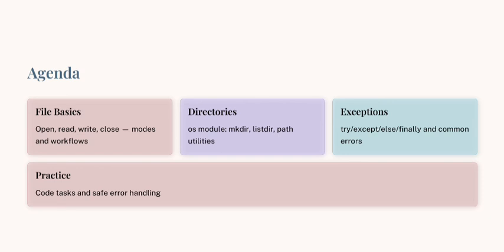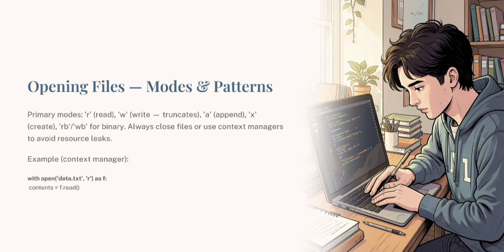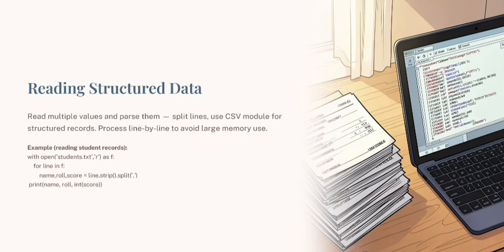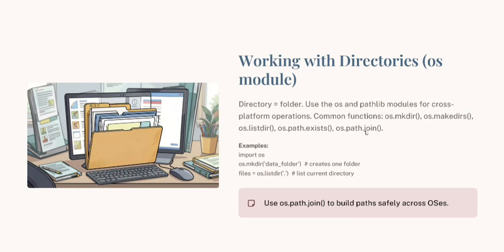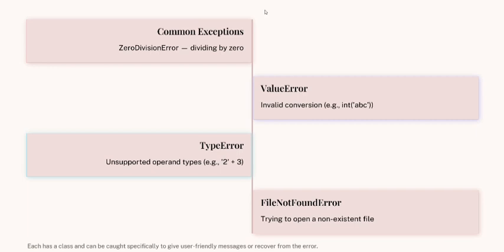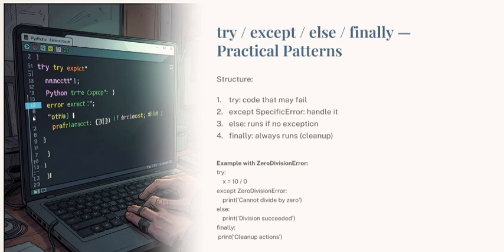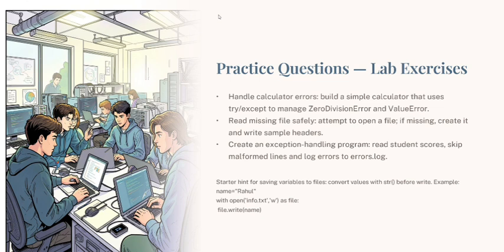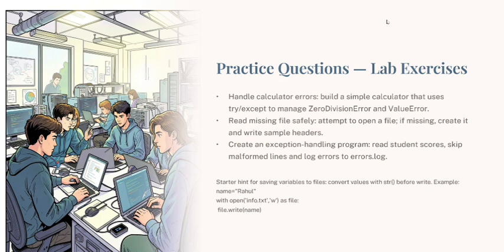Python File Handling & Exception Handling | Lecture 15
In this lecture, we will dive deeper into File Handling and Exception Handling in Python. We will learn how Python interacts with files and directories, manages data, and handles errors effectively.
📌 Topics Covered:
File Handling in Python
Reading, writing, and updating files
Working with different file modes
Creating and managing directories
Understanding file paths
Working with files and folders using Python
Walking through directories using os module
File and directory operations
Exception Handling concepts
Using try, except, else, and finally blocks
Handling errors with practical examples
By the end of this lecture, you will understand how to work with files and directories in Python and how to build programs that can handle unexpected errors efficiently.
✨ Continue your Python learning journey step-by-step from basics to advanced concepts.